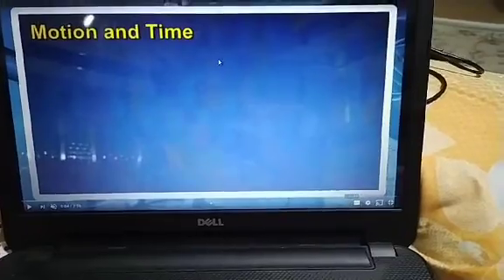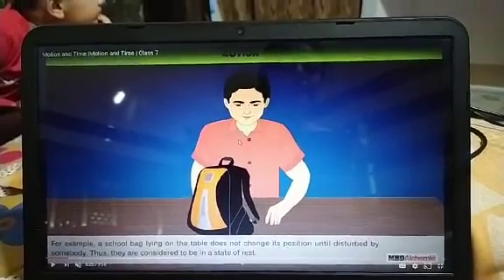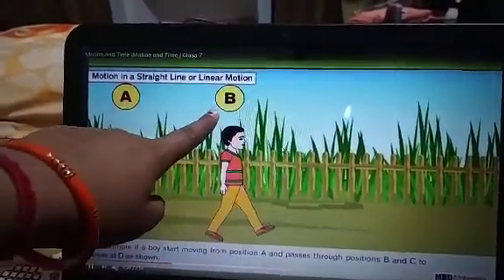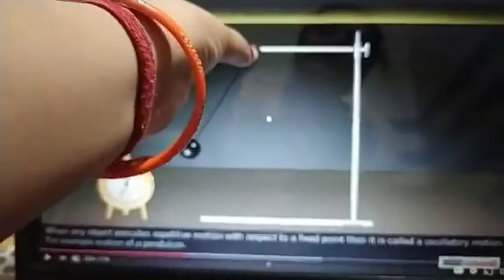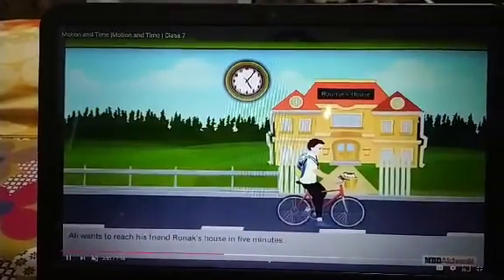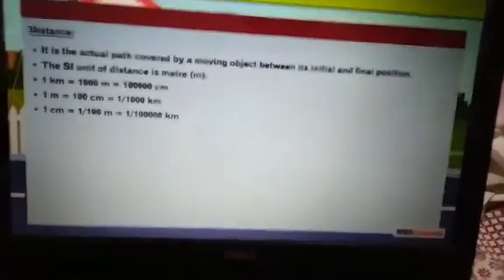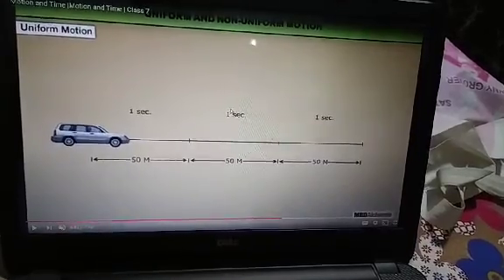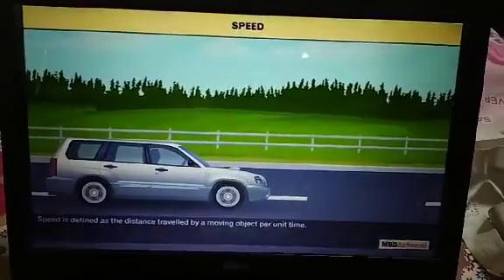class 7 chapter motion and Time part 2